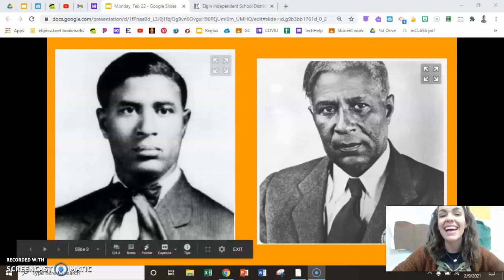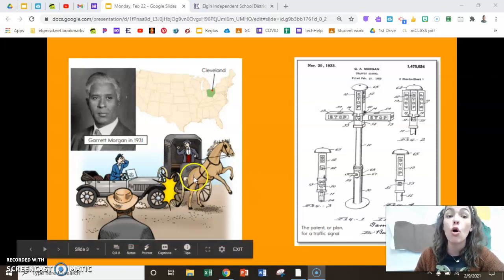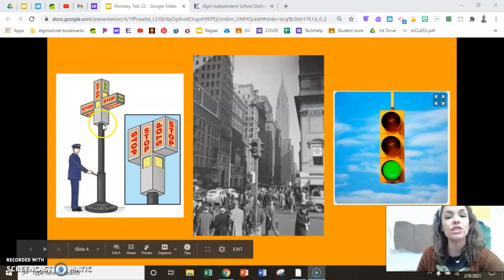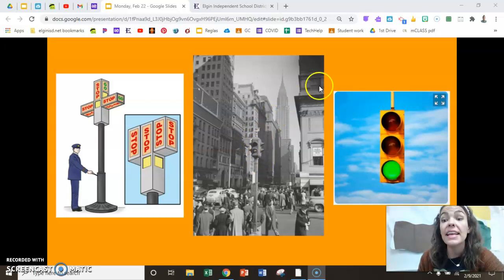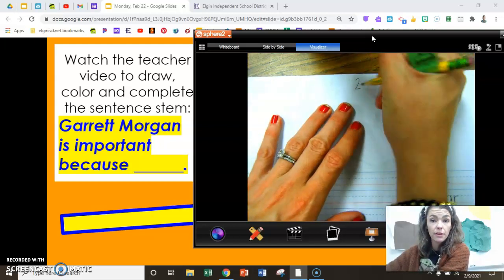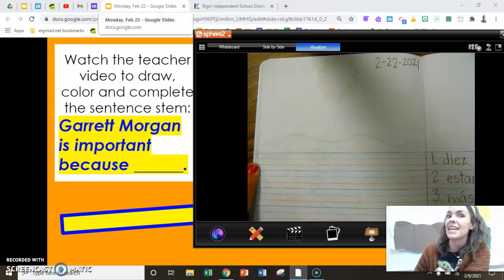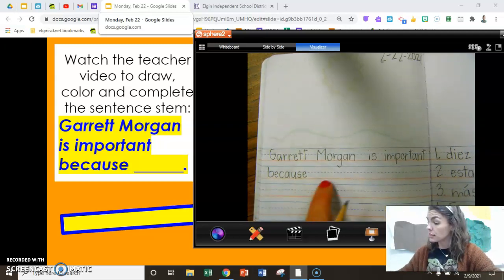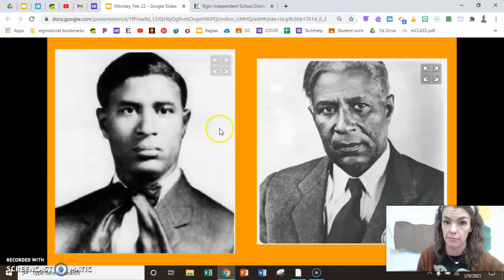Monday 2.22 Garrett Morgan Activity